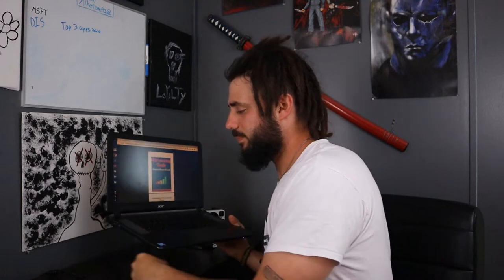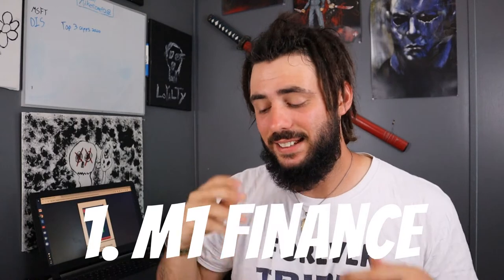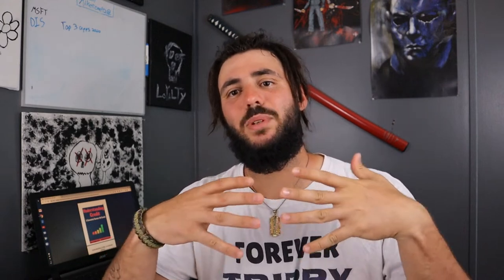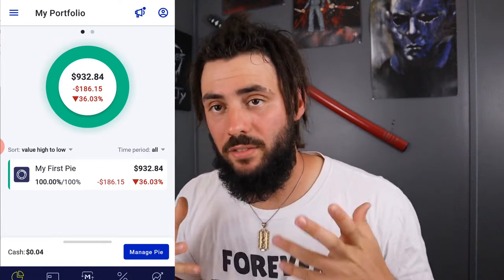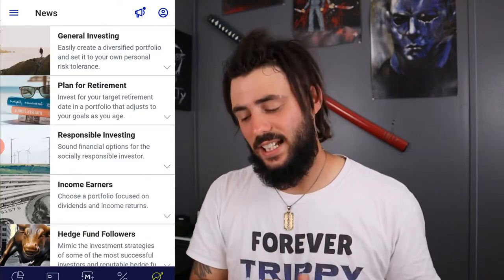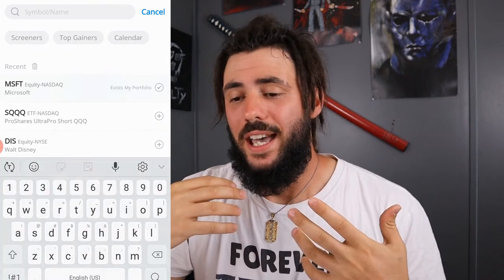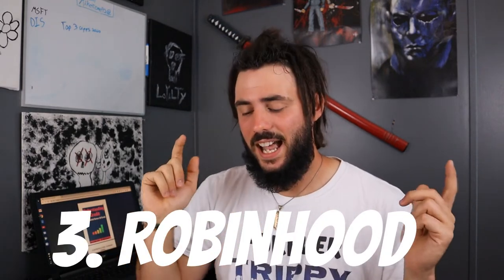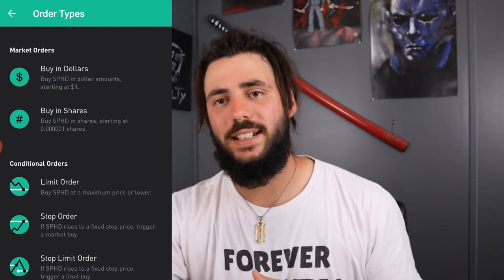My Top 3 Best Investment Apps